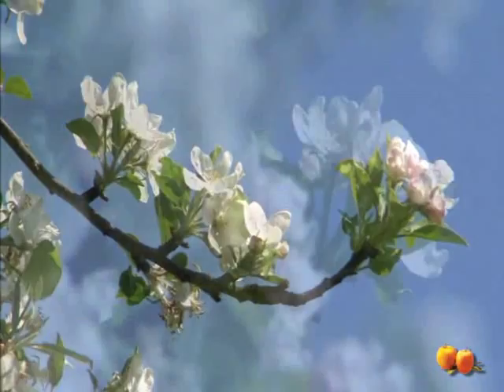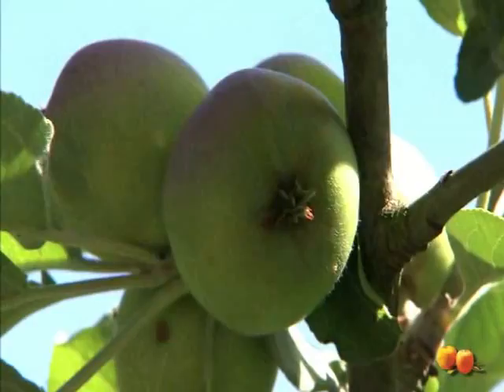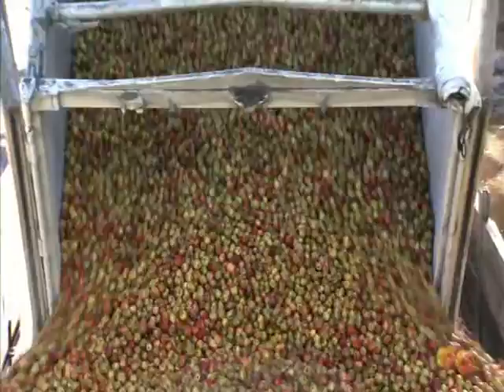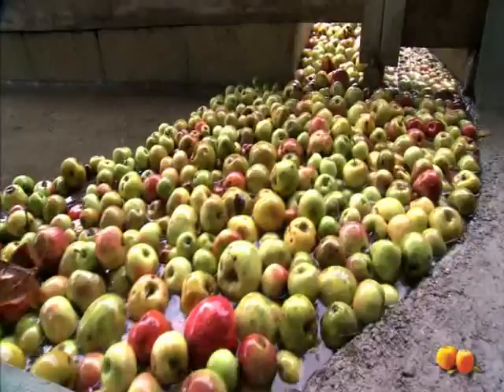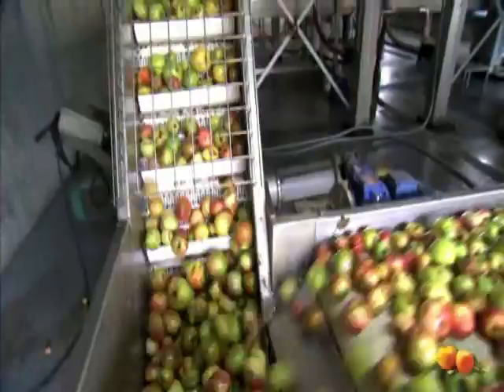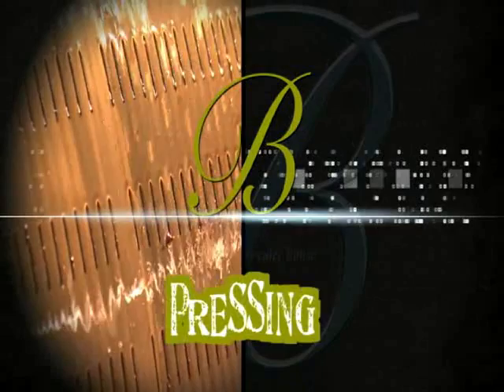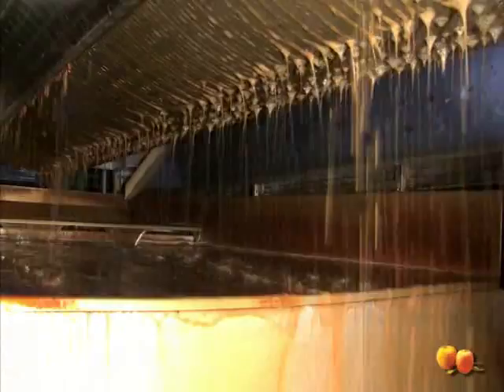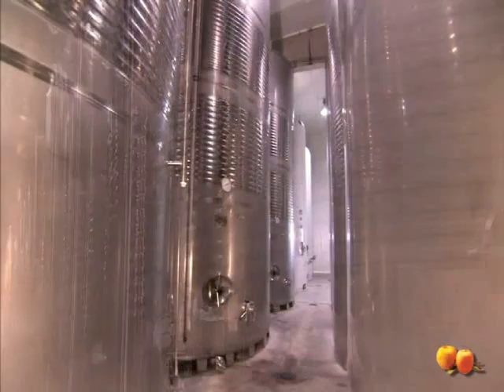Bereziartua. Production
They say an image is worth a 1000 words. So, in the following videos, you can see the different processes involved in cider production. We commence with the qualities, varietals and harvest of the apple itself.

In Bereziartua, we use apple varieties from Galicia, French and local apples and thanks to recent efforts to promote Basque Country's products and to the support provided by Eusko Label, we have been able to slowly recover local apple production.

We will follow the stages of washing and mashing of the apple, through to it's pressing.